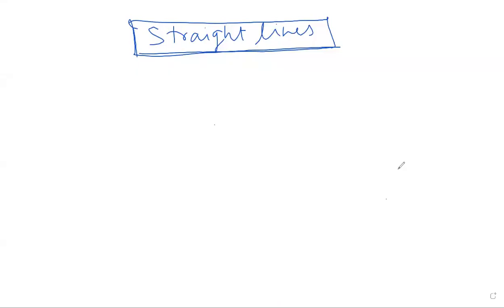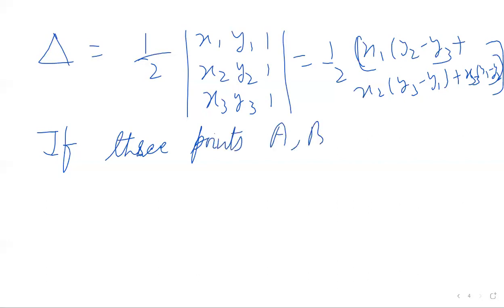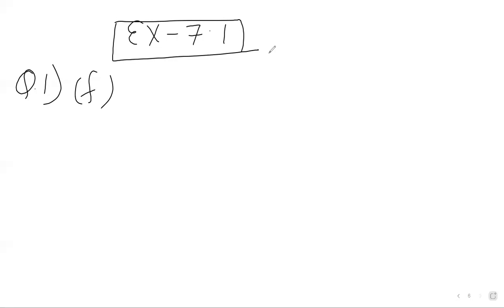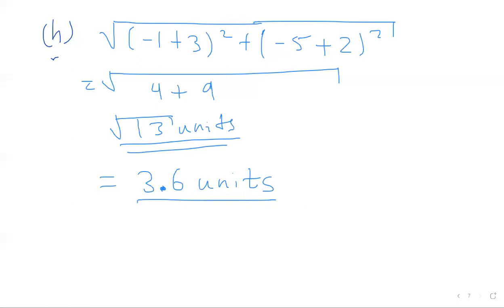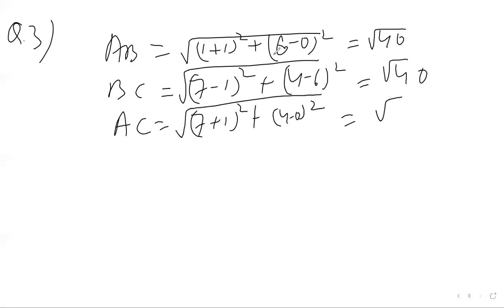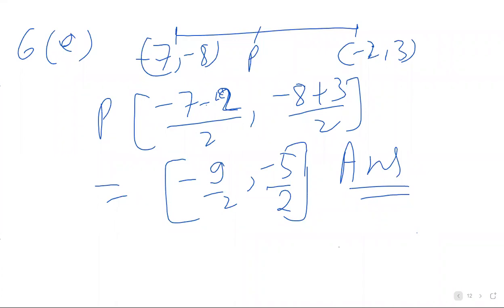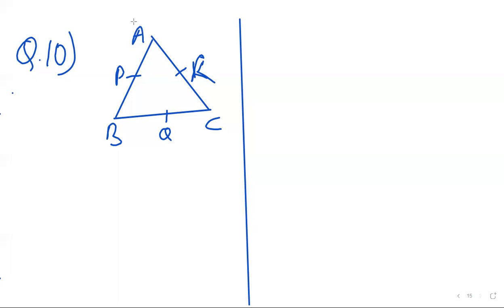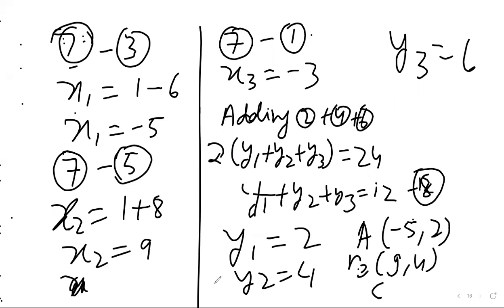THE STRAIGHT LINES TEACHING STUDENT OF ZAMBIA